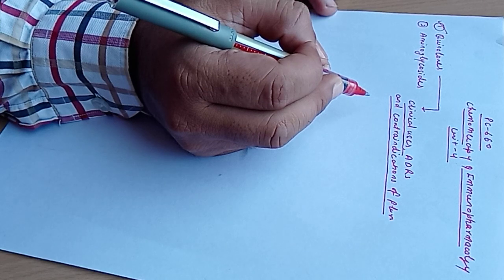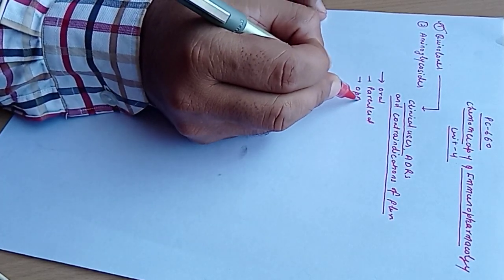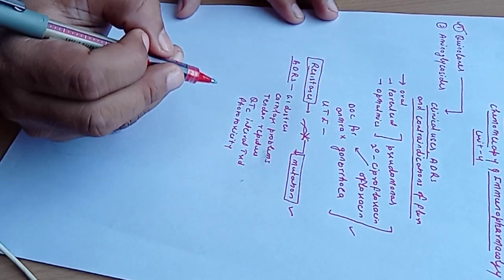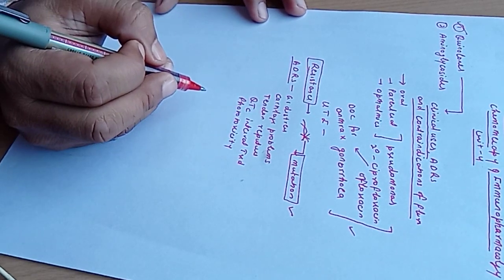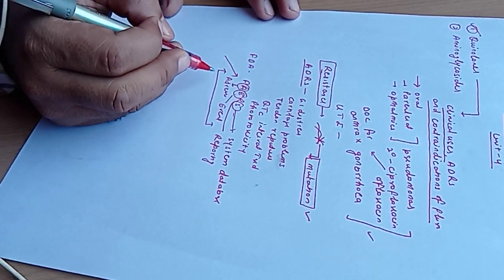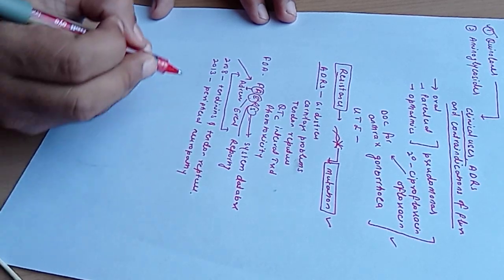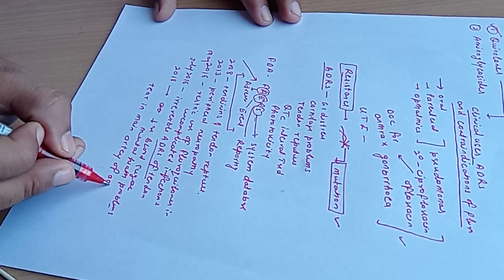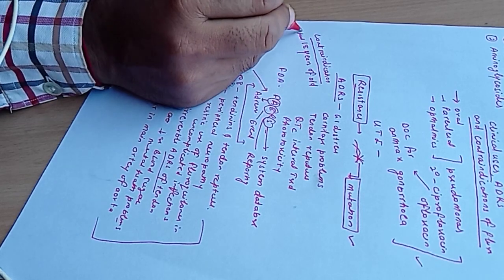Clinical uses, ADRs and contraindications of fluoroquinolones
Fluoroquinolones